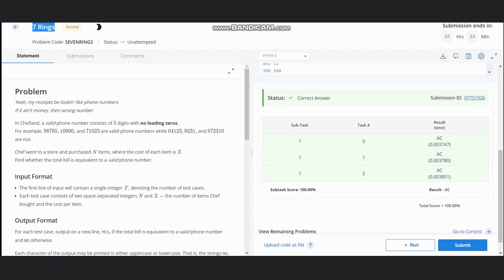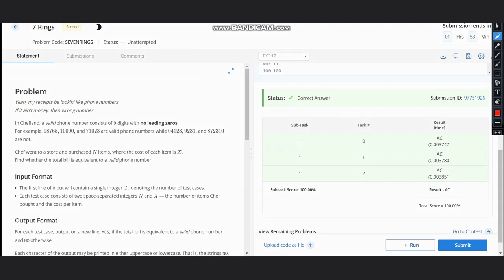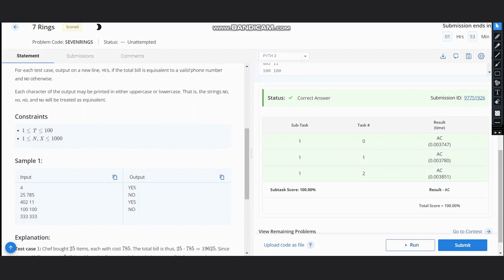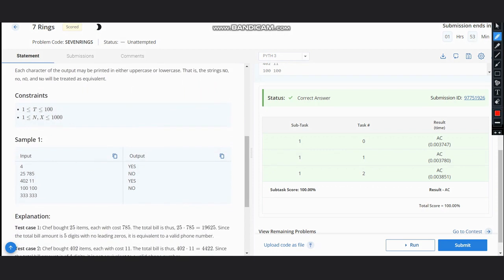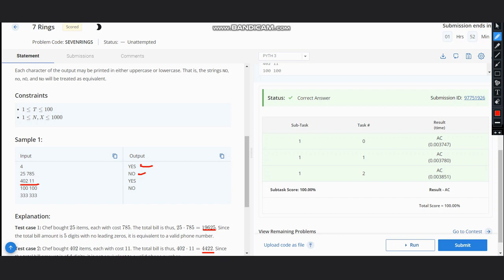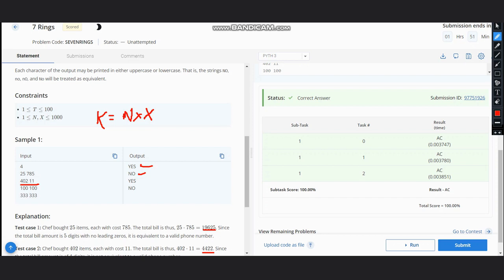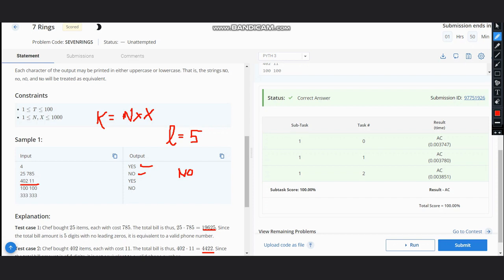7 Rings | SEVENRINGS | Codechef STARTERS 93 | Full solution